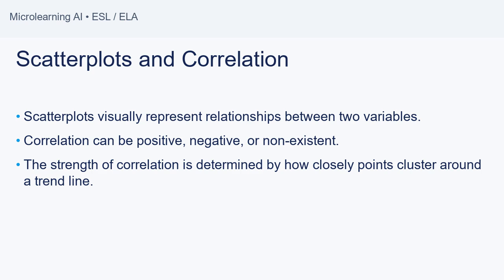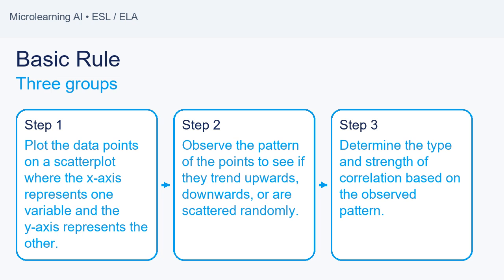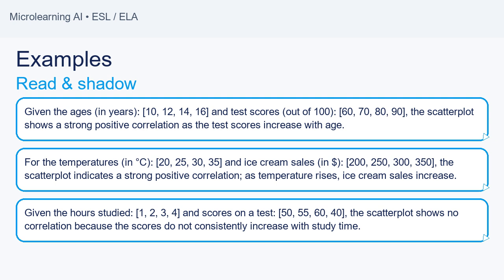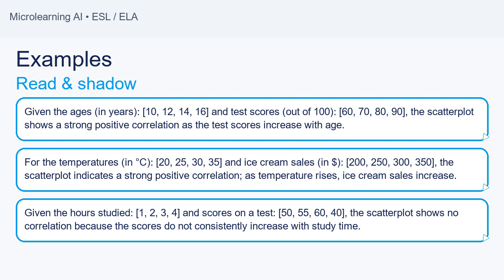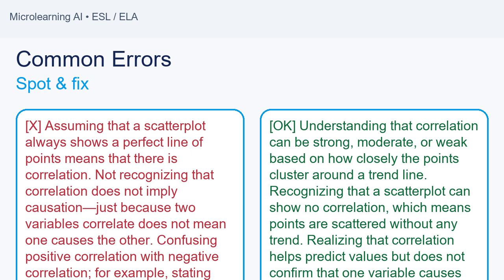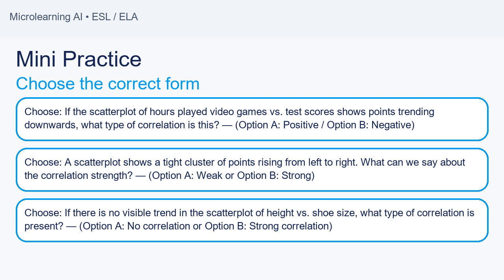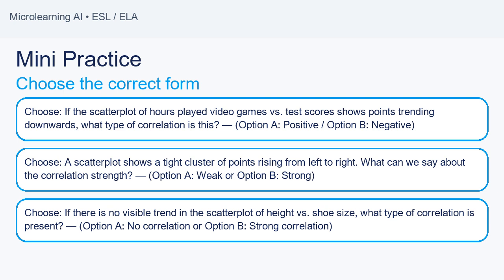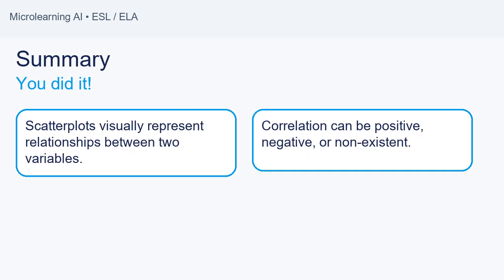Scatterplots and correlation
**CORE CONCEPT:**
Scatterplots are graphical representations that show the relationship between two variables, helping to identify correlation types and strengths.

**TOPICS COVERED:**
- When to use scatterplots to visualize data relationships (B1)
- How to identify positive, negative, and no correlation using scatterplots (B1)
- How to analyze scatterplot patterns to determine correlation strength (B1)

**EXAMPLE SENTENCES:**
- Given the ages (in years): [10, 12, 14, 16] and test scores (out of 100): [60, 70, 80, 90], the scatterplot shows a strong positive correlation.
- For the temperatures (in °C): [20, 25, 30, 35] and ice cream sales (in $): [200, 250, 300, 350], the scatterplot indicates a strong positive correlation.
- Given the hours studied: [1, 2, 3, 4] and scores on a test: [50, 55, 60, 40], the scatterplot shows no correlation.

**GRAMMAR RULES:**
- Data points → Plot on a scatterplot with x-axis and y-axis.
- Points → Observe for upward, downward trends, or random scatter.
- Correlation type and strength → Determine based on observed patterns.

**COMMON ERRORS:**
- Wrong: Assuming a perfect line means correlation → Right: Correlation can be strong, moderate, or weak based on point clustering.
- Wrong: Correlation implies causation → Right: Correlation shows relationships, not causation.
- Wrong: Confusing positive and negative correlation → Right: Understand that positive correlation means both variables increase together.

**STUDENT QUESTIONS:**
- How do I identify correlation in a scatterplot?
- When should I use a scatterplot for data analysis?
- Is this scatterplot showing a strong correlation?
- What's the difference between positive and negative correlation?
- How do I analyze the strength of correlation in my data?

**KEY CONCEPTS:**
Scatterplots, correlation, positive correlation, negative correlation, no correlation, B1 level, data analysis.